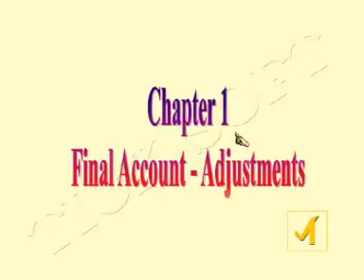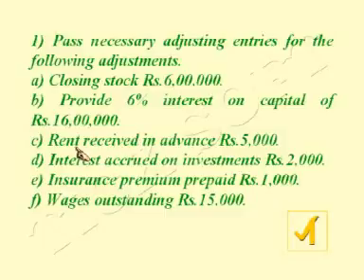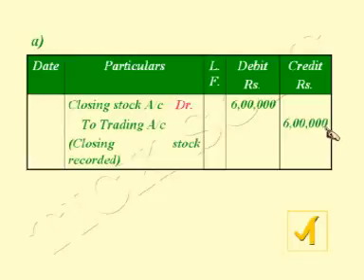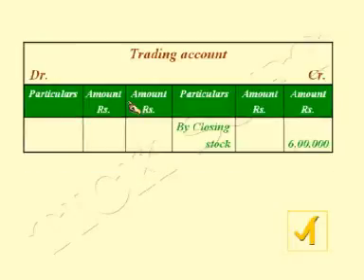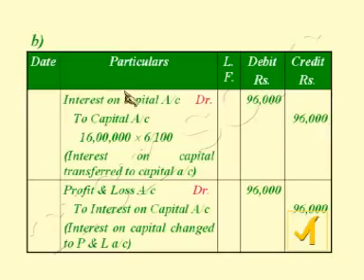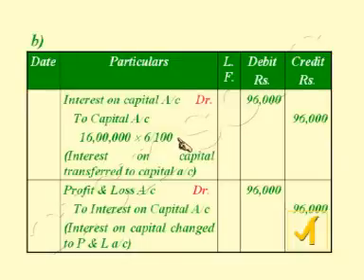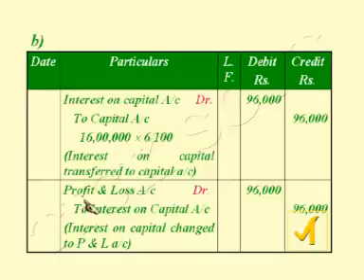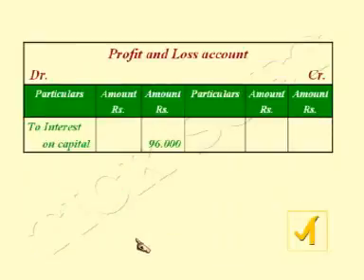12th Std | Accountancy | English Medium